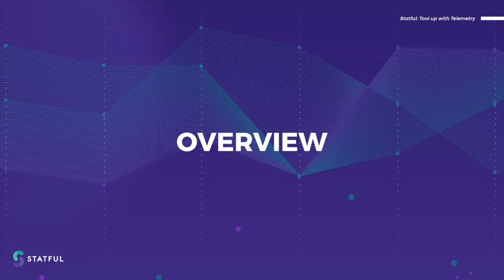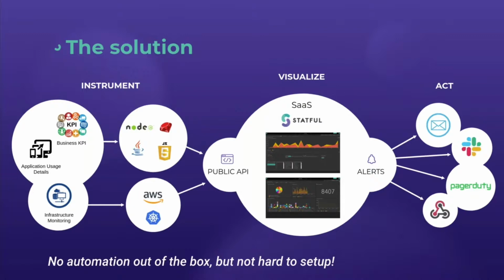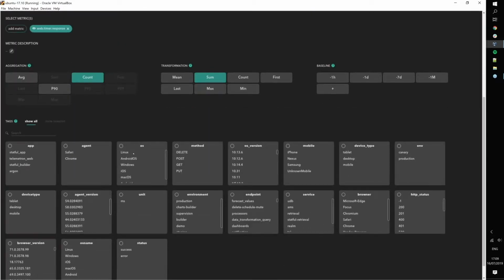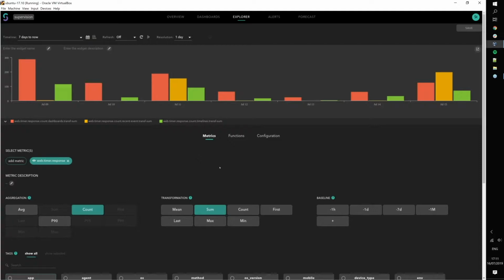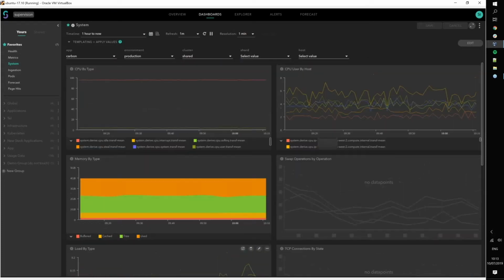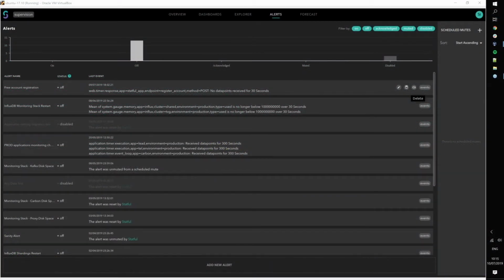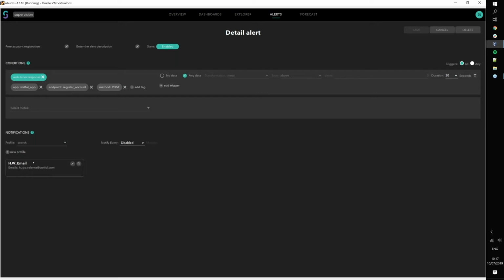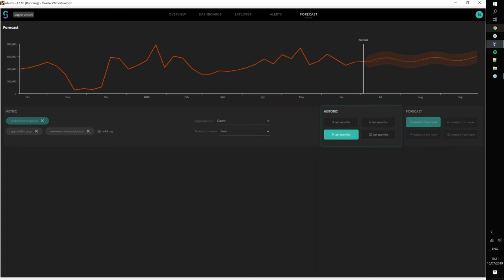Statful Demo and Presentation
Hugo Valente, Statful's Product Owner, will guide you through it and present you the following five sections:
- Overview
- Explore
- Visualize
- Alert
- Forecast

Chapters:
00:05 Presenter's welcome from Mike Wilson
00:58 Overview
3:38 Explore
8:49 Visualize
12:06 Alert
15:11 Forecast